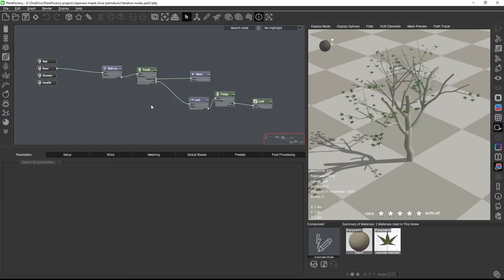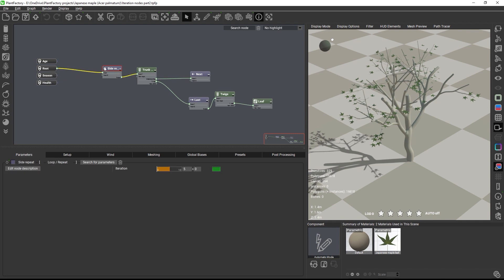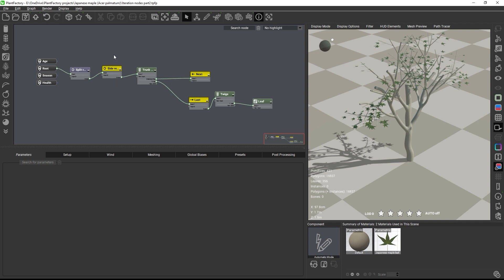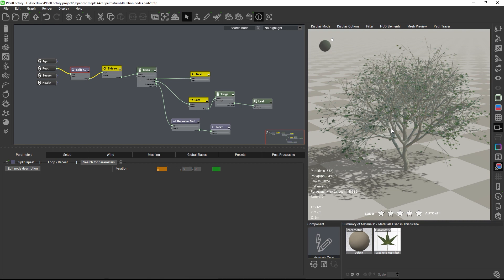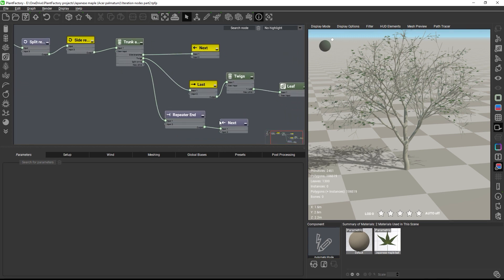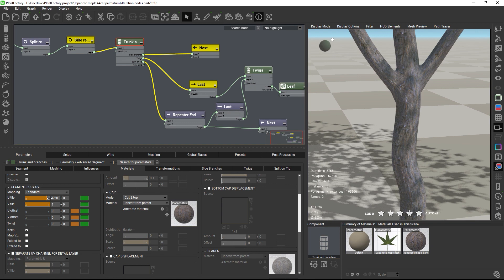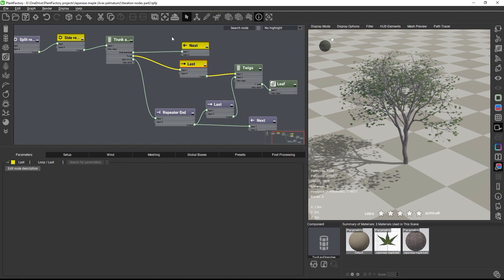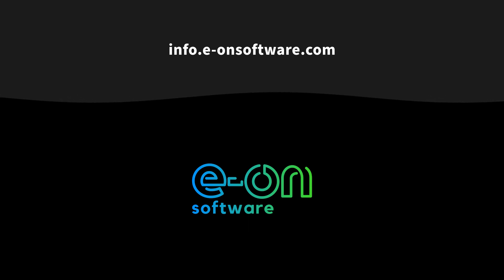Mastering iteration nodes in PlantFactory - Part 3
In part 3 of the Iteration nodes course, we will up the complexity and finish the tree by nesting loops within other loops.